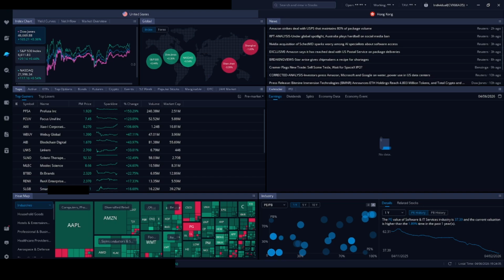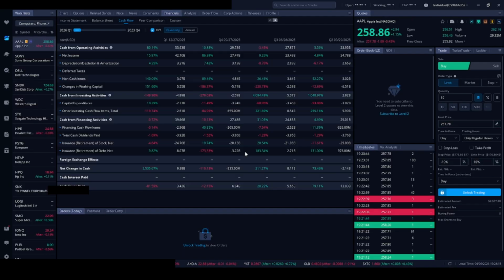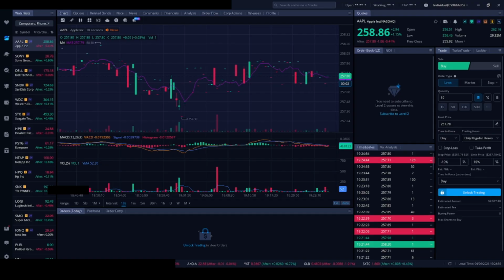How to View Overnight Stock Prices on Webull - Step by Step Tutorial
To check overnight stock prices on Webull, begin by opening the Webull app on your device or accessing it through the website. Once logged in, navigate to the watchlist or stock search bar at the top of the screen. You can manually enter the stock's ticker symbol or browse through your watchlist to find the stock you’re interested in.